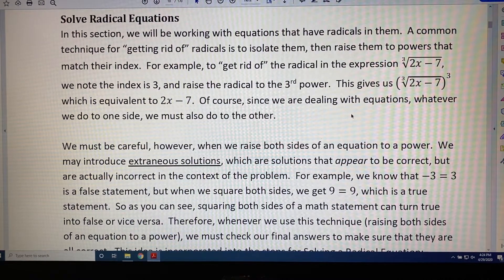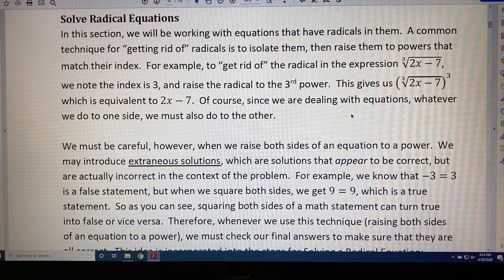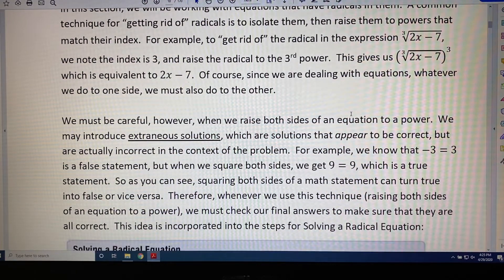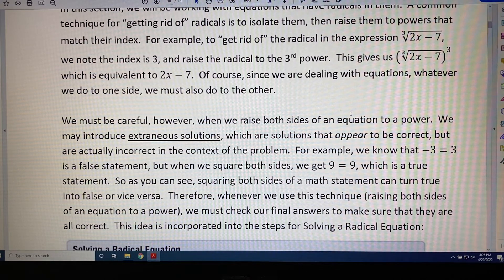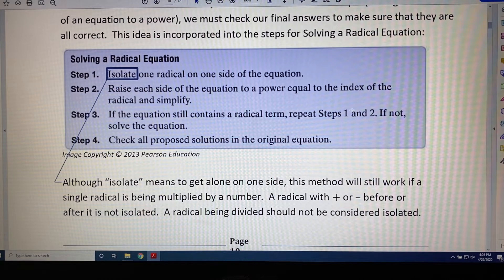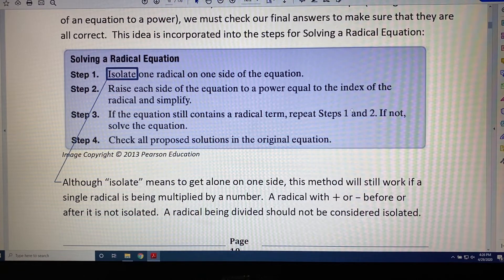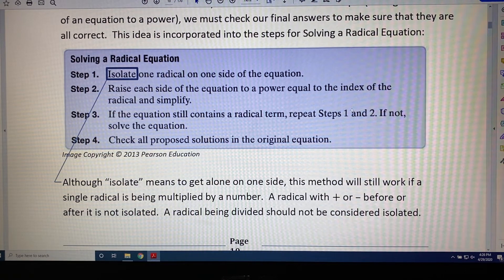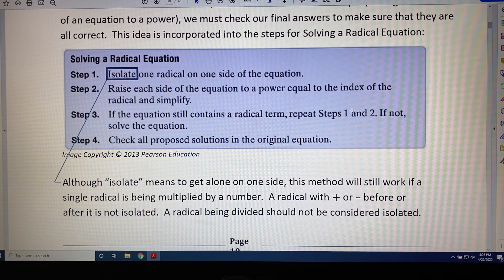Solving Radical Equations (Part 1)